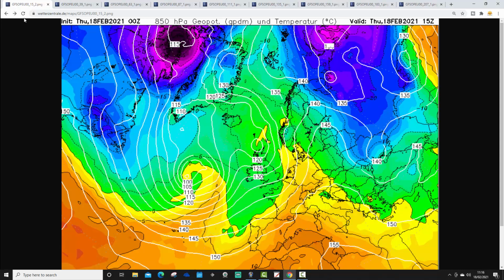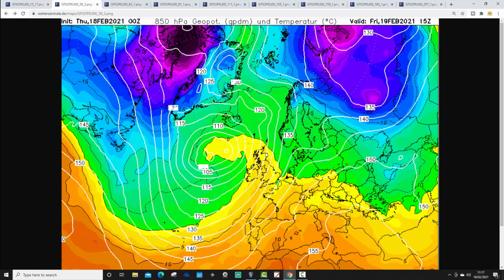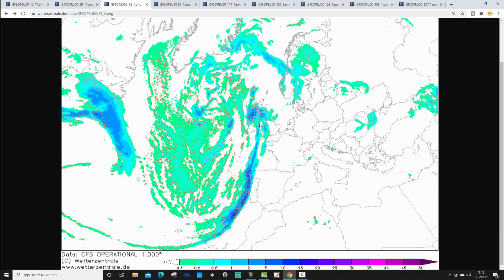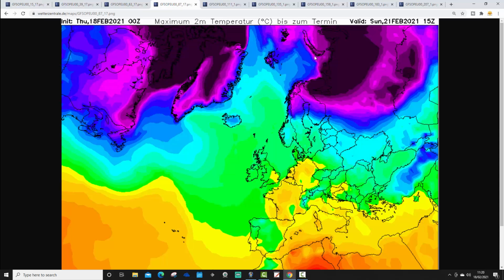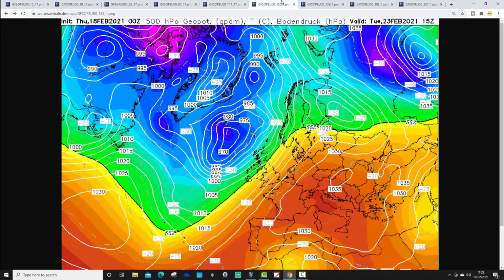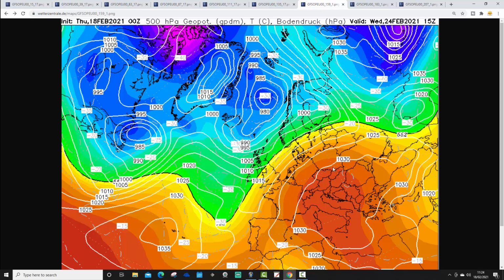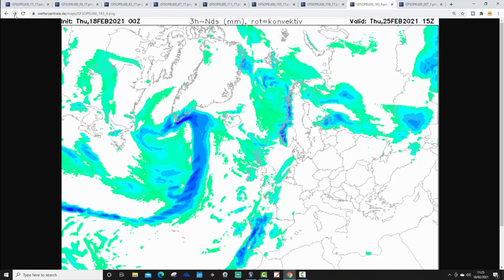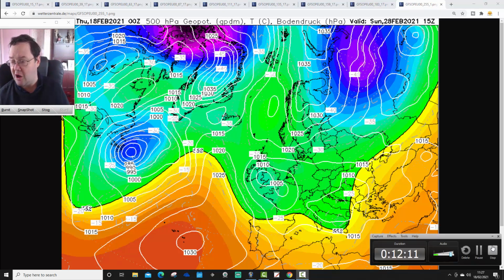Ten Day European Weather Forecast: 18th To 28th February 2021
Low pressure will bring wet and windy much much of western Europe in the week ahead. Most other parts of Europe will be dry and mild under a large ridge on high pressure. Winter 2020/21 ending on a whimper rather than a bang...

💡  Video Credits: 💡

 💡 GWV Links: 💡